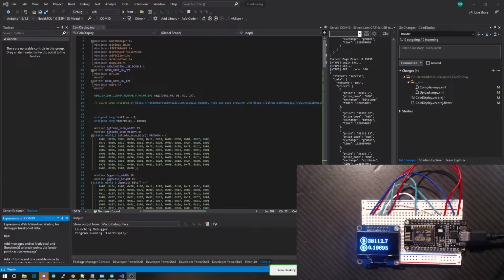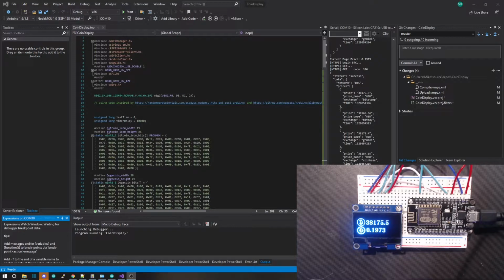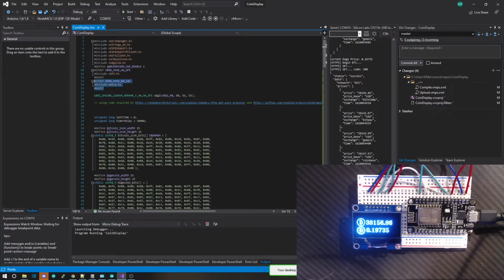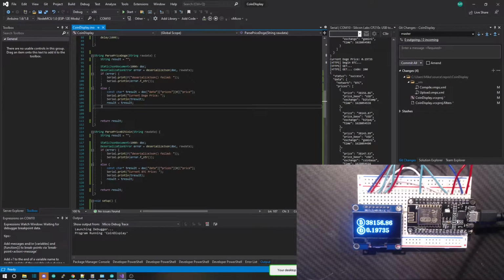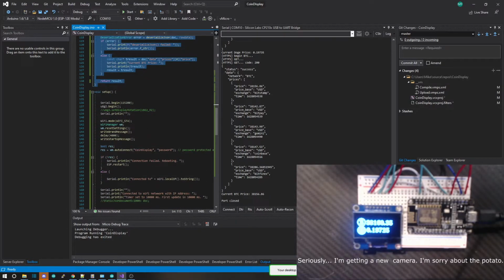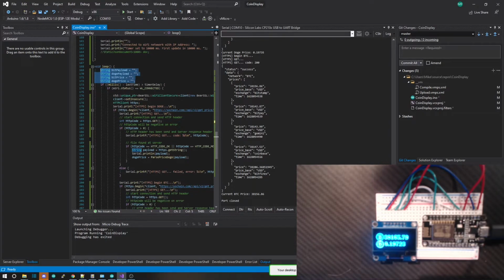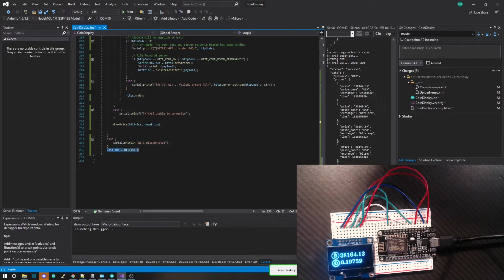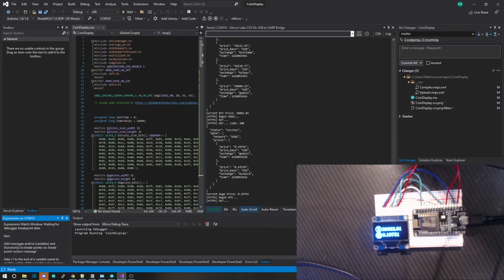Build a Bitcoin Price Display with Arduino and ESP8266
Build a Bitcoin price display with Arduino and the ESP8266